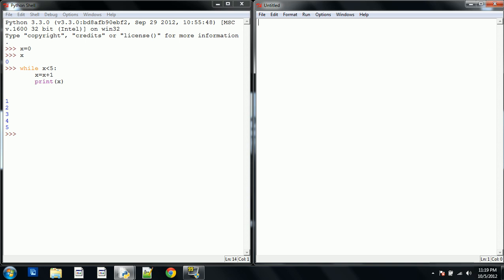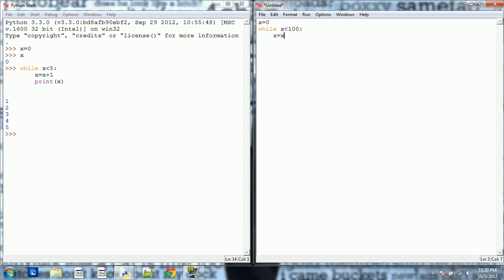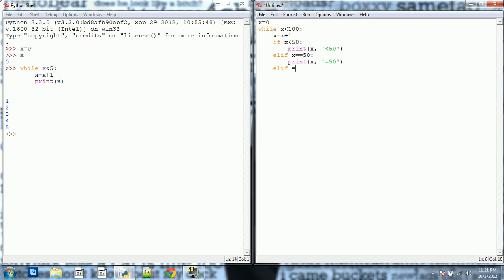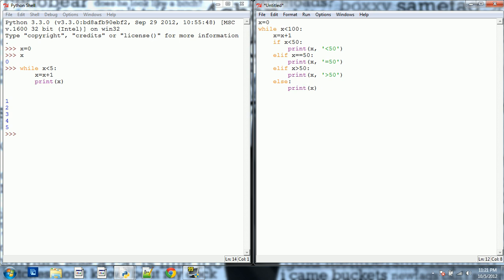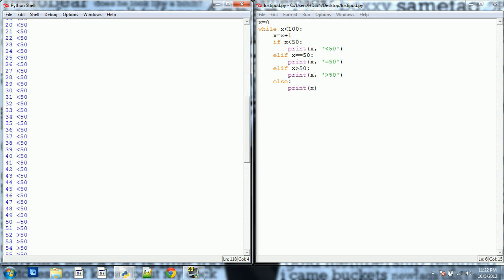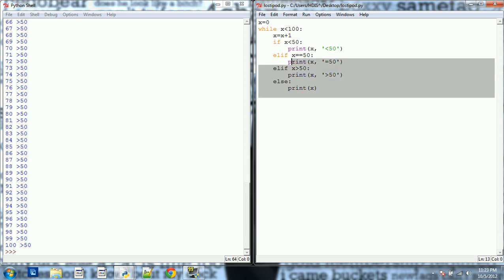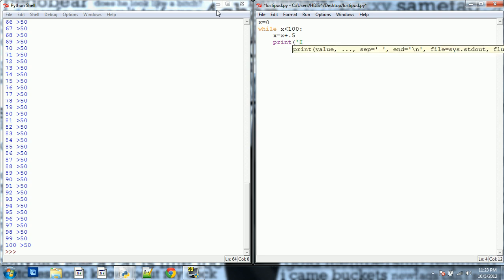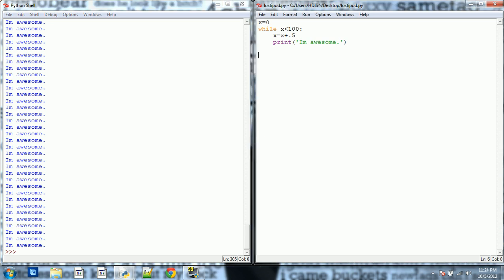Tutorial 5 - While Loop and Elif Statement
Frank gives you a basic introduction to the While loop and a run down of the Elseif statement, if you have any questions please ask them.